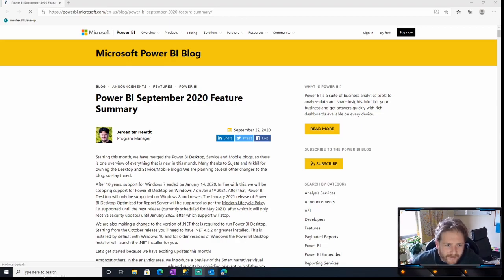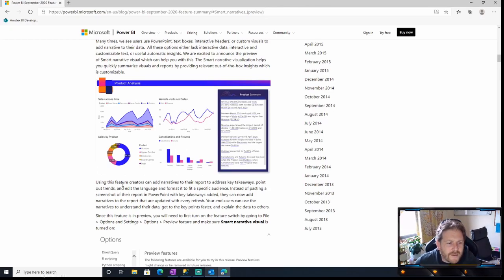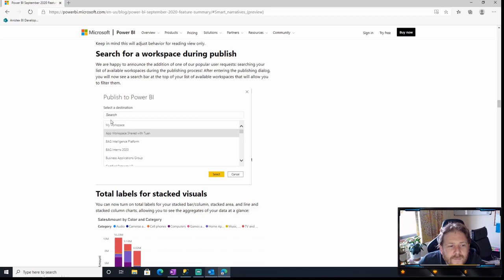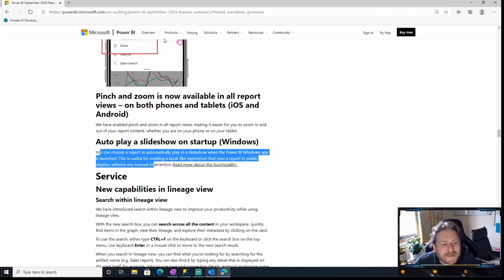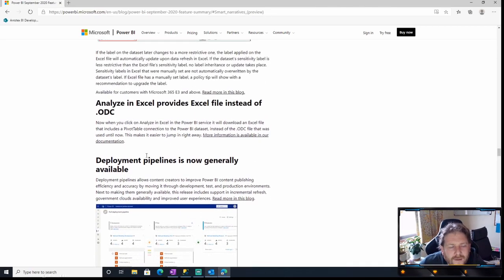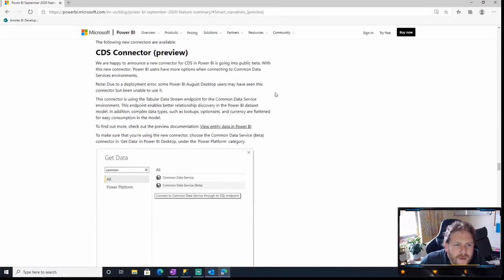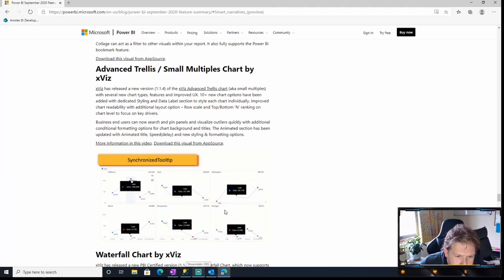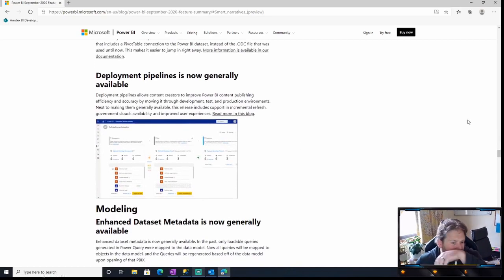September 2020 Full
Full length reaction to Sept 2020 updates